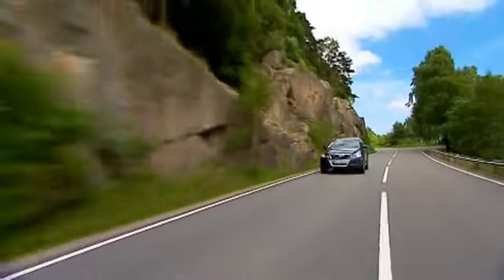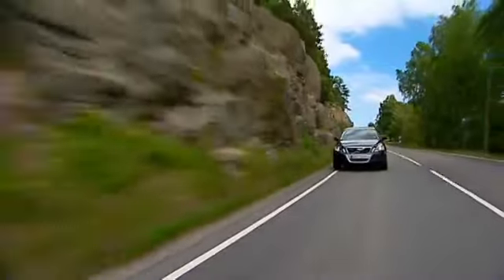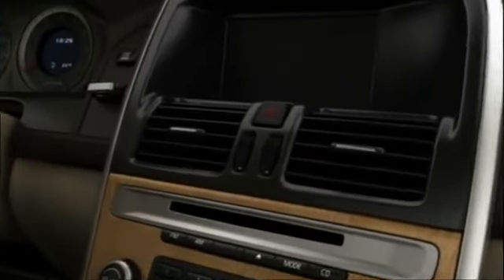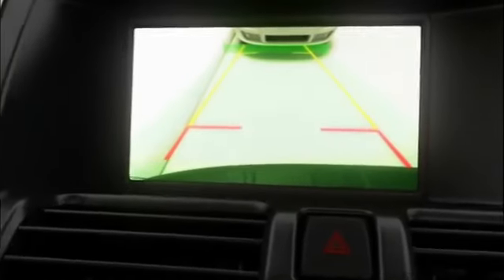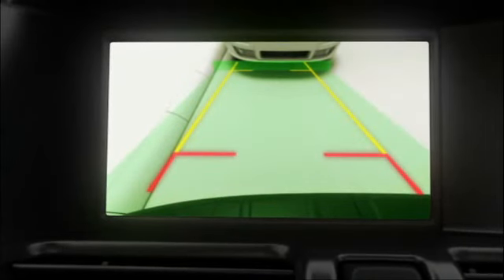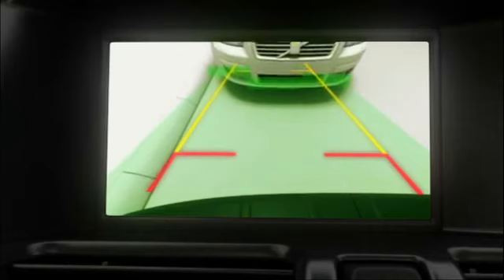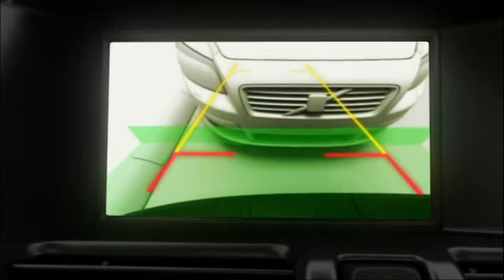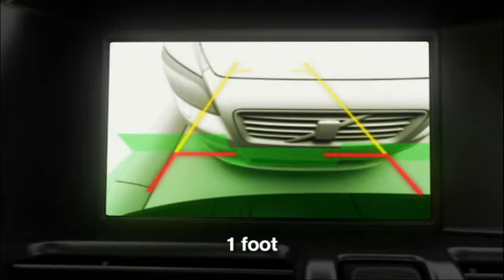Volvo XC60 XC70 V70 S80 - how to use the parking camera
This instruction video of Volvo Cars shows you how to use the parking camera in your Volvo XC60, XC70, V70, S80, S60 and V60 car. This tutorial is also described in the owner's manual but it's easier to see it actually working in reallife.